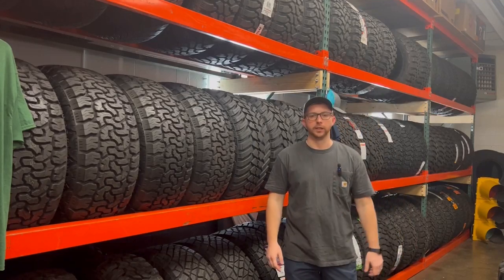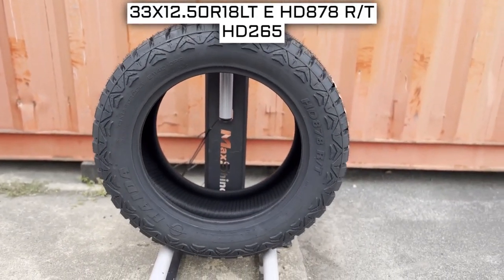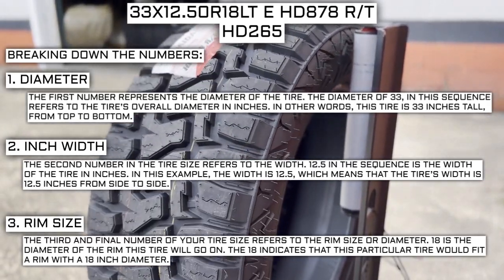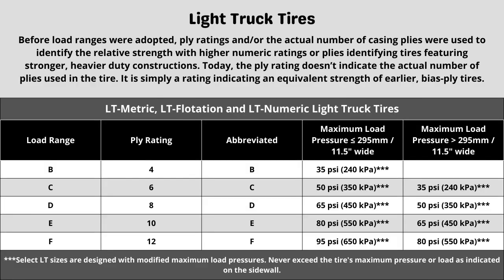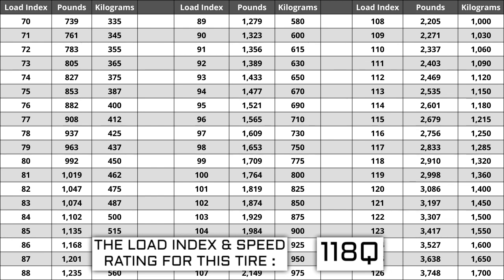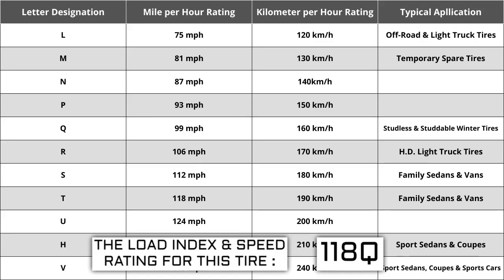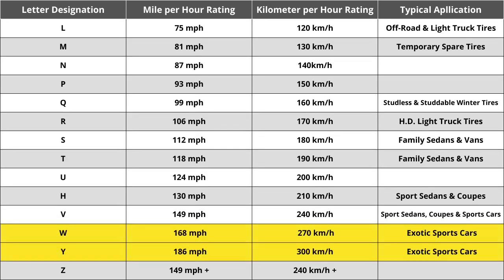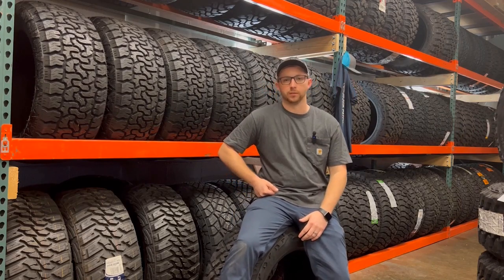Tire Info- 33x12.50r18 Haida R/T 10 ply (Part Number: HD265) and the places to buy from!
Overview of the 33x12.50r18 10 ply Haida Hd878 R/T tire! Part number HD265 and where to buy!